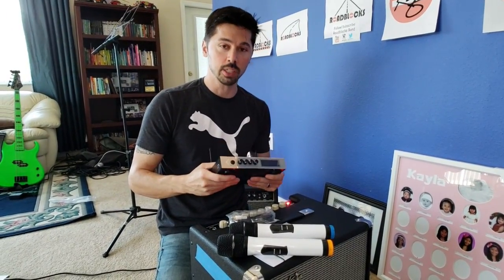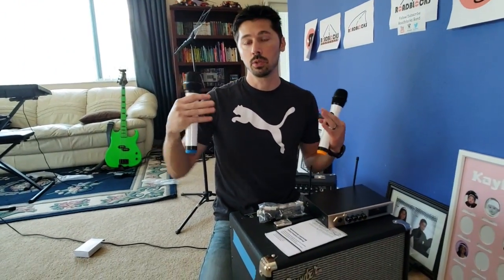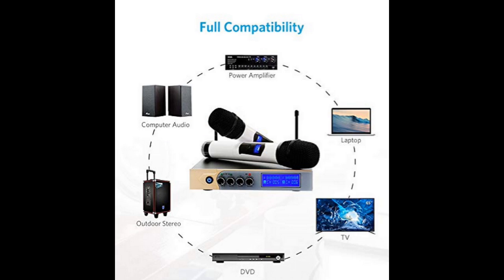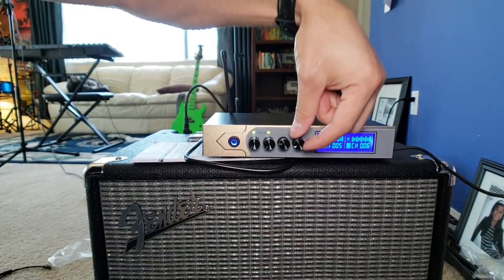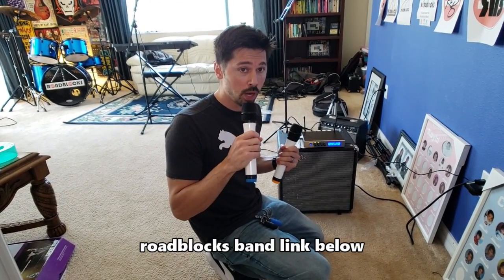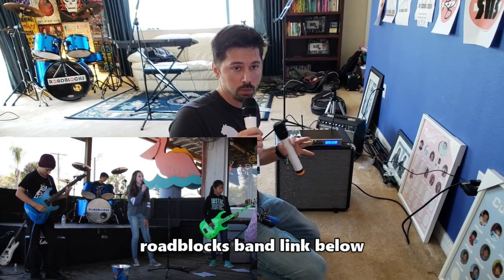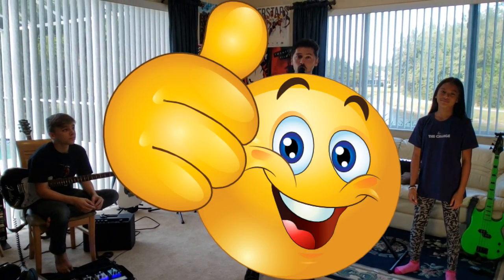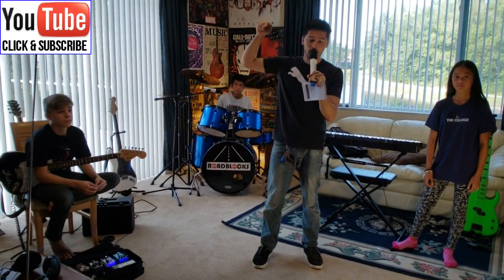How to setup Wireless Microphone Mixer to Amp without Feedback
Learn how to setup Karaoke UHF Wireless Microphone System with LCD Display eliminate feedback, Tsumbay Dual Channel Bluetooth Microphone Karaoke amp Mixer with 2 Handheld Microphones for Home Party, Karaoke, Speech, Outdoor Wedding, Conference *link supports the channel
 High Signal/Noise Ratio Performance. Works at 200-599 MHz fixed frequency with strong anti-interference ability, features dual antennas to maximize wireless signal strength and increase the signal distance. Broad frequency response range with low distortion to bring you the best sound effect.
Operating Range: 33-98 Feet. UHF wireless microphone is less likely to subject to interference than VHF microphone. Reliable signal and no worried about the sound will be cut in and out during usage.
UHF Bluetooth Microphone System. Bluetooth 4.1 can connects to a device which supports Bluetooth such as smart phones, tablets, and laptops to stream music wirelessly, those cables provided make it much easier to connect to any speakers, amplifiers, mixers etc.
Dual Channel Handheld Microphones. Comes with dual channel receiver with 2 handheld wireless microphones which delivers clear and loud high fidelity sound. Perfect for church, outdoor wedding, family entertainment, birthday party, conference, classrooms, speeches, small karaoke night.
You Will Get: 1 x UHF Wireless Microphone Receiver, 2 x Handheld Microphones (Use 4* AA battery, not included) , 1 x 6.35mm Audio Cable, 1 x 3.5mm Cable, 1 x Power Cord, 1 x User Manual

My Phone Camera Gear setup SEE LIST BELOW
(Samsung S9 phone)
(Moment phone case)
"Moments lens" for iphone Samsung Pixel Phones
(Universal camera lens kit)
(Rode VideomicMe)
(LED ring Light)
(tripod kit)
(camera case)
(power director video editor)
(Custom PC CPU i5 RAM 16gb GTX1060 2TB SSD)

*Tampatec is not responsible for misunderstanding info from this video, these are opinions not facts and viewers should review other reliable sources for better understanding.

*Some of these products I order myself and some I receive for free to produce a Howto guide or / and review for companies.